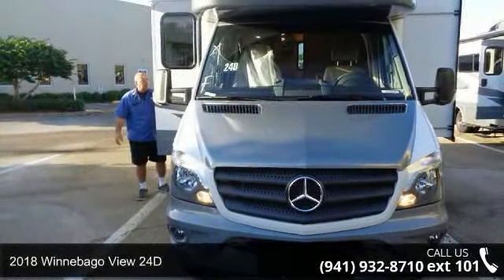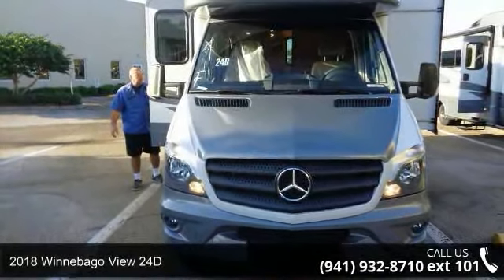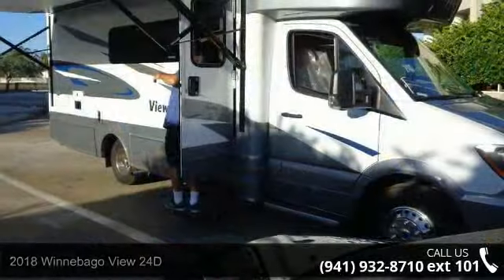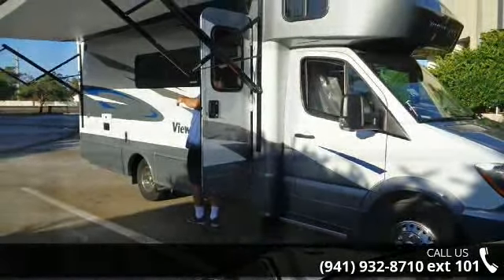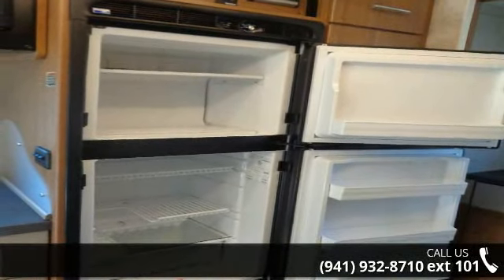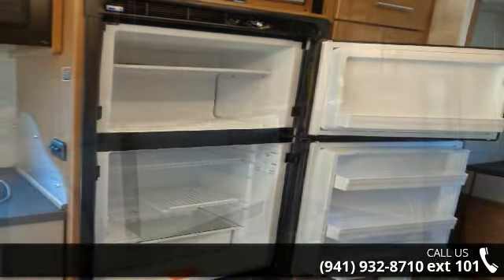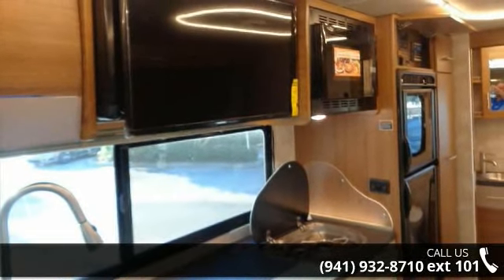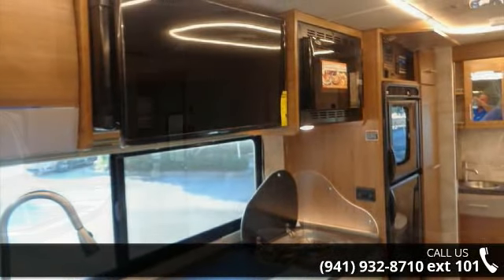2018 Winnebago View 24D - Gerzeny's RV World Nokomis - Sa...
Length: 24&apos; 0&quot;